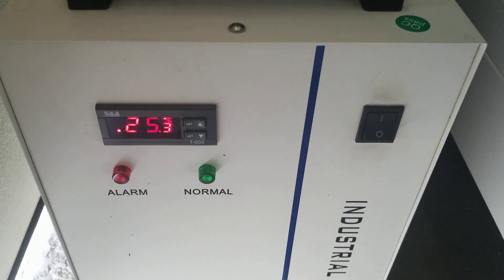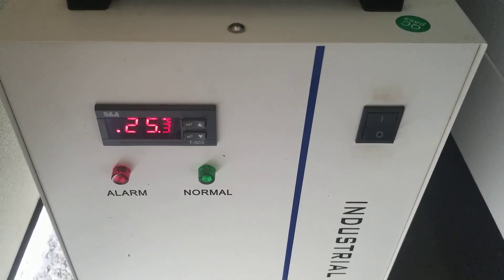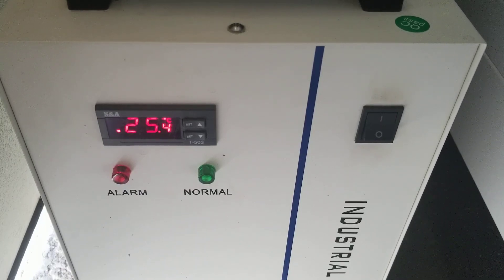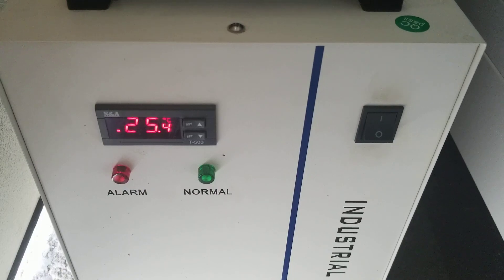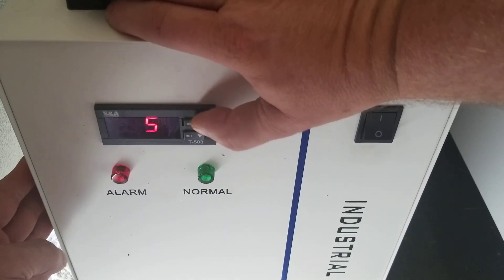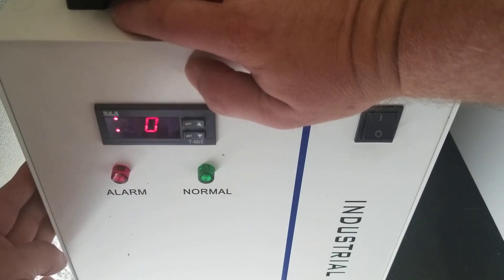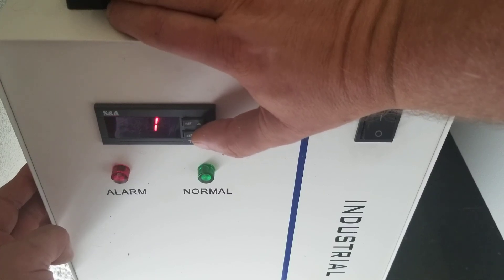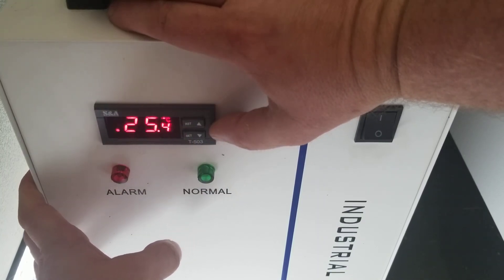Selecting Intelligent or Constant Mode on CW-5000 series Chillers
Our chillers come programmed to intelligent mode. This means the water temperature will be maintained with in +/- 5 degrees of the ambient air temperature in the room. Here is how to change to constant temp mode meaning you set a temperature and the temperature will remain within +/- 5 degrees of the set-point. Here is a video on how to select the mode.